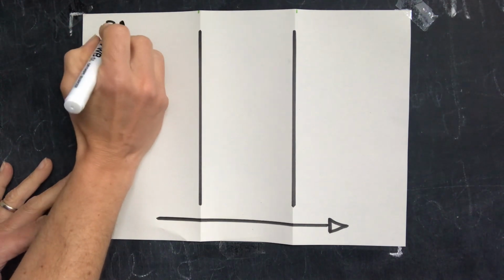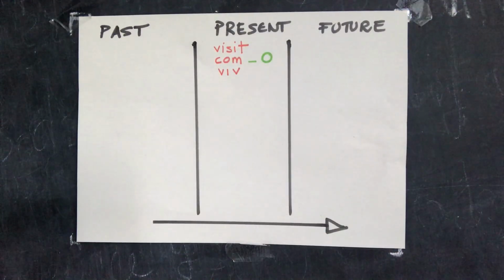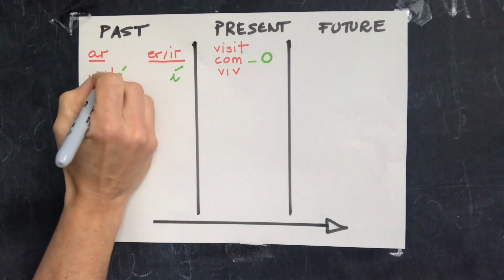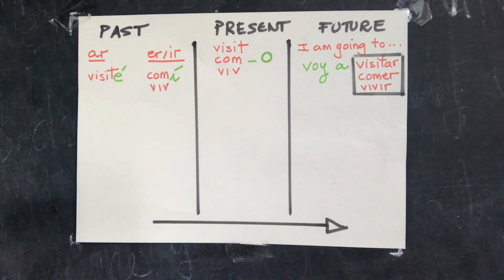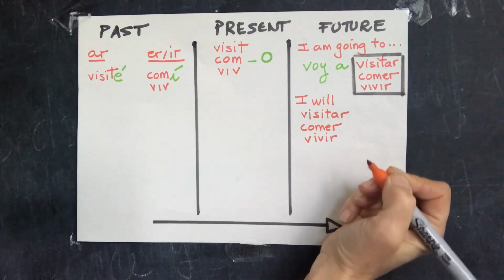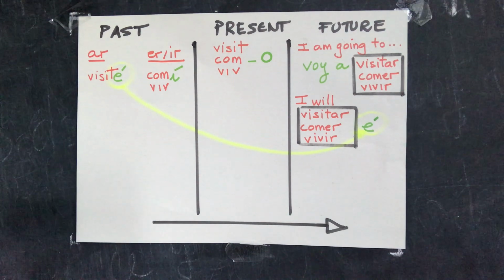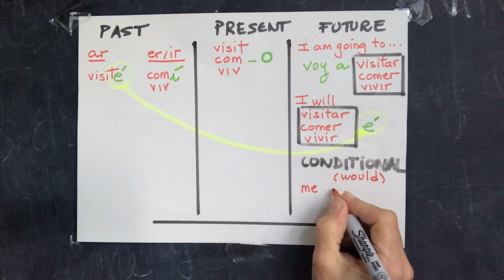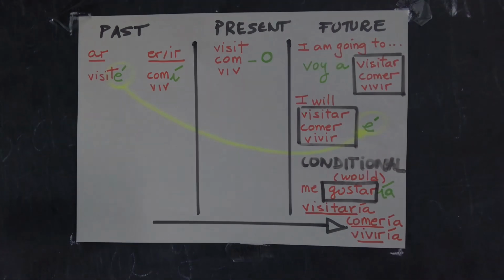Declutter your Spanish, GCSE Switching Tenses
¡¡Hola!!!

Welcome to this video to help you to switch tenses in Spanish to improve your GCSE results in your Spanish exams or to help you to navigate the Spanish conjugation more intuitively and quicker. It is a video for students who have already studied the Present, Past, Future and Conditional Tenses but find hard to switch.
There is a free copy of a very useful document that summarises the content for you to download on my web in the Free Material section.